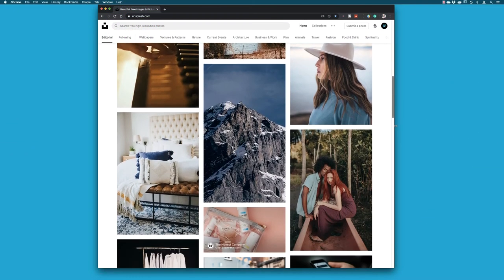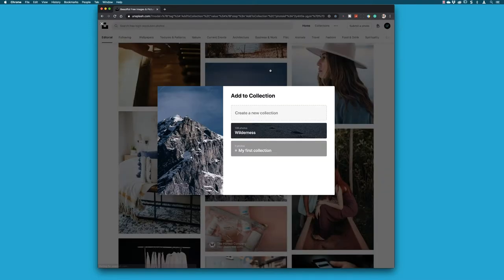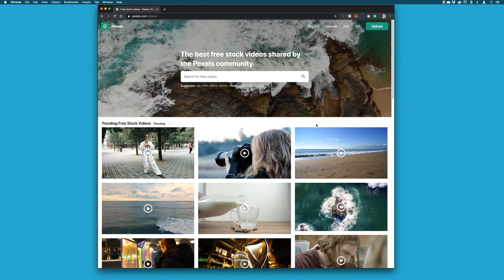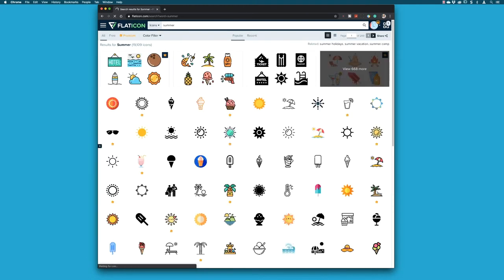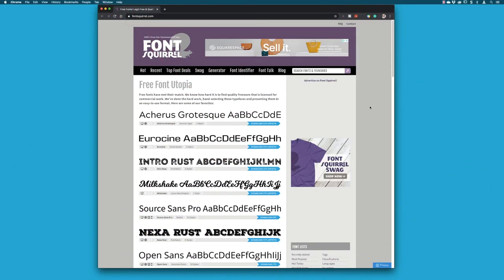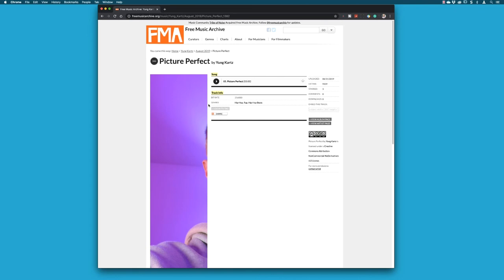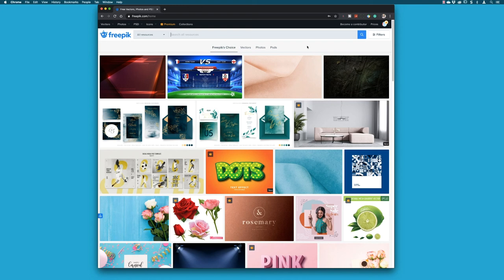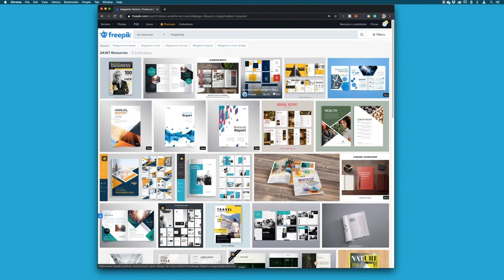5 best free stock image sites 2020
In this week's episode, we'll share with you the websites we use for free music, video, vectors, photos, and fonts. As with all content from 3rd parties always check the licensing agreement and usage rights before-hand.

BEST PAID Sites we use at Creative Frontiers and would recommend